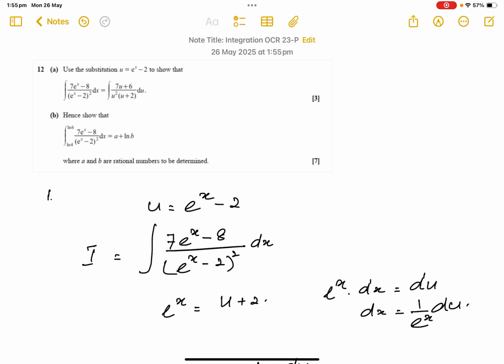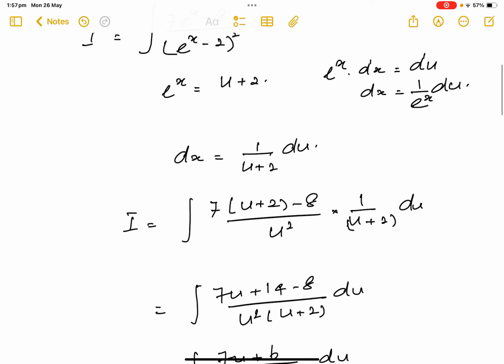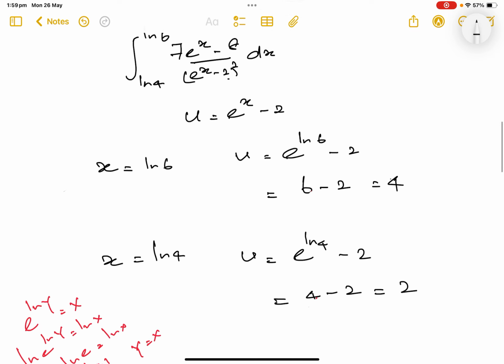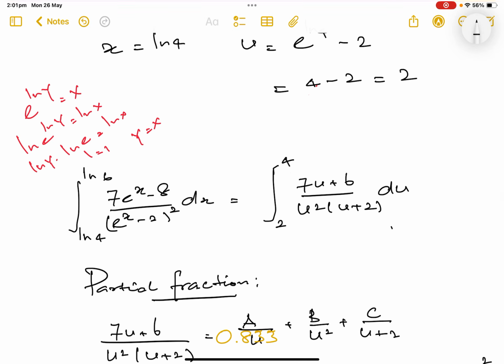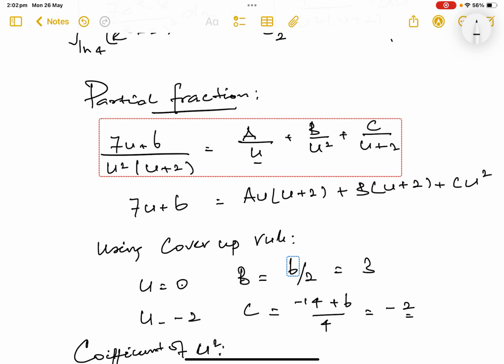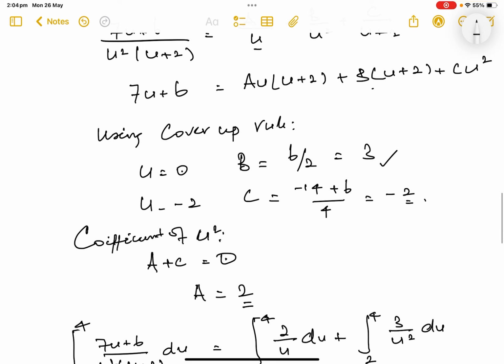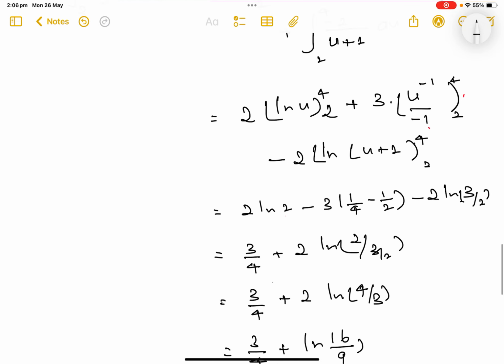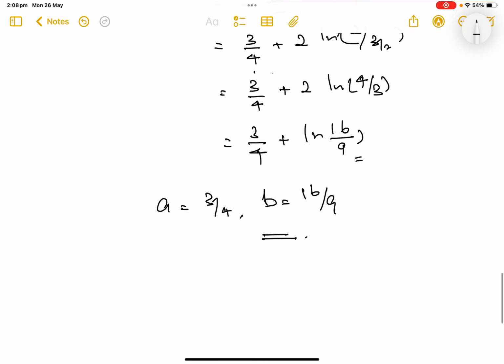Past UK OCR A/L question on Integration.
Past UK Oxford & Cambridge question on Integration for A/L students.